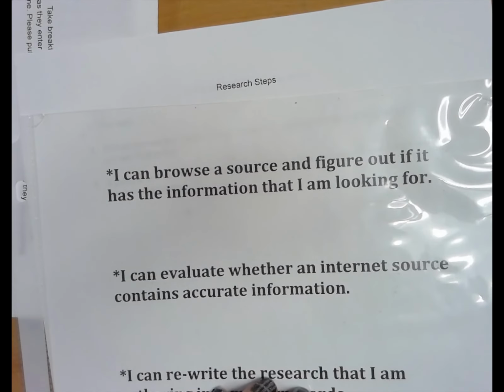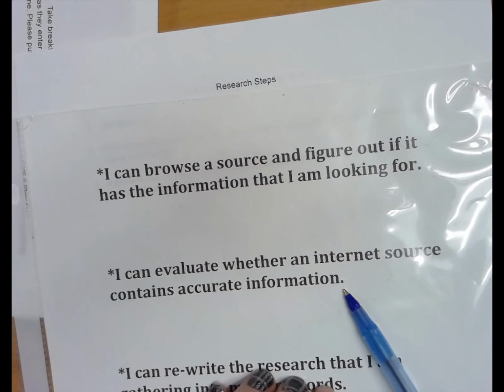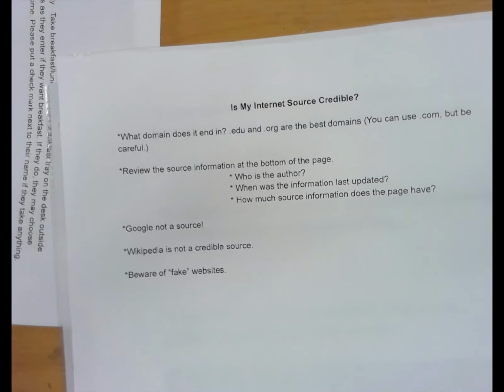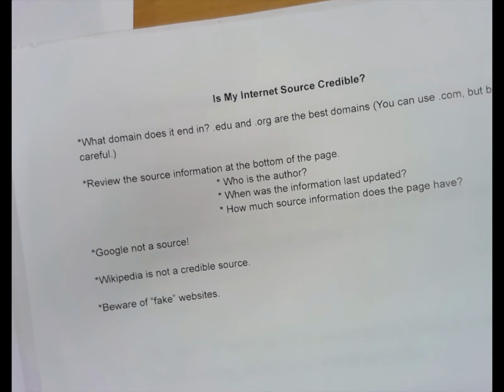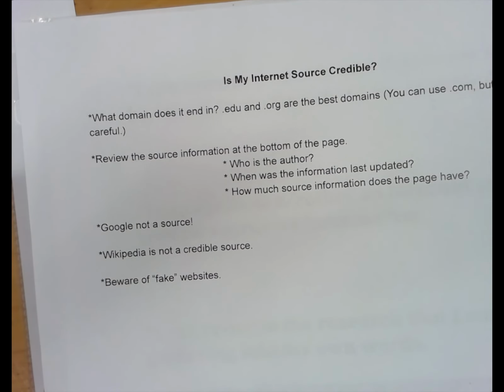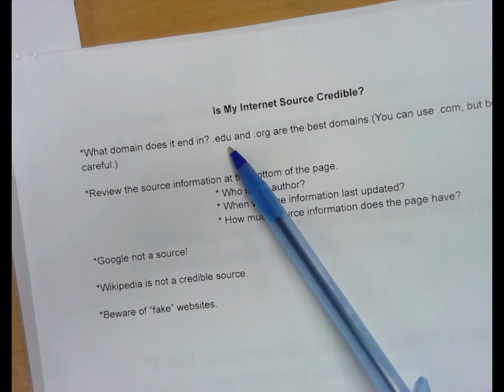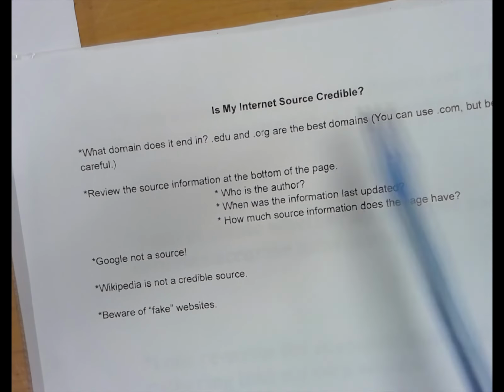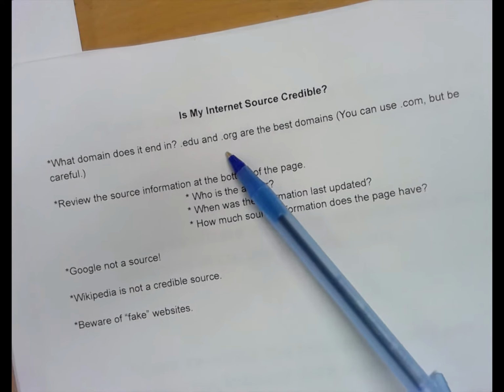Credible Internet Sources